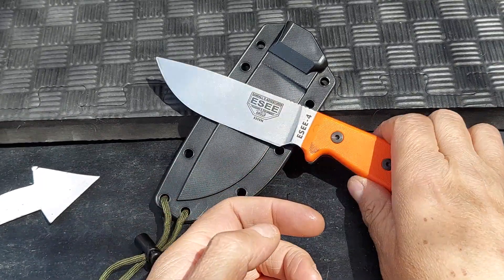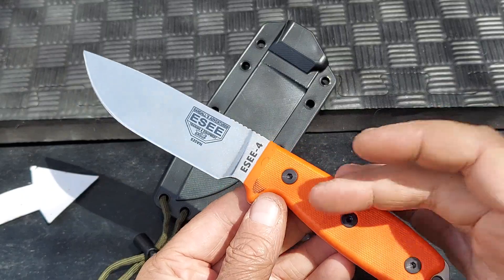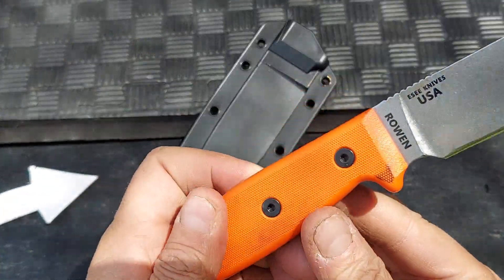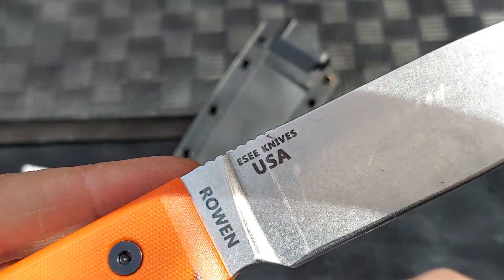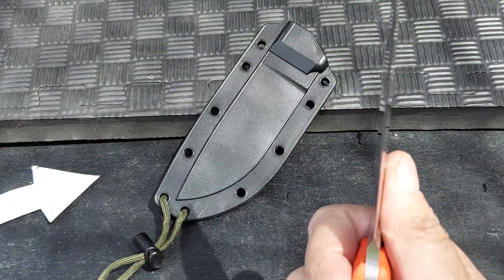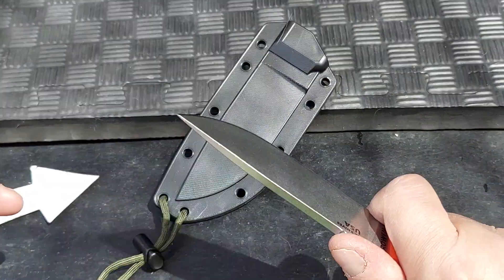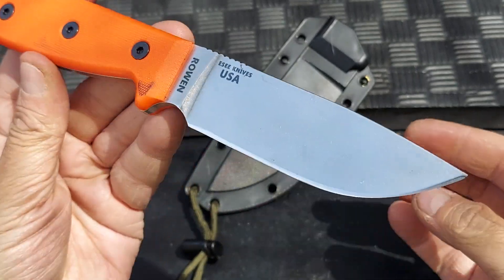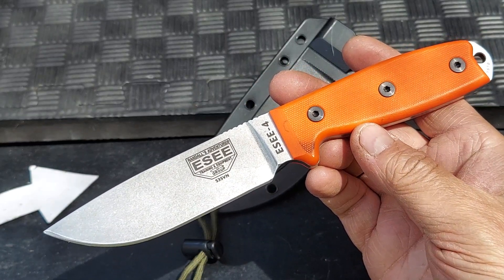Why I Bought This Rugged, Practical & Good Looking Knife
ESEE-4 Fixed Blade Knife
S35V Steel
Ambidextrous Sheath
Made in USA
Orange G10 / Flat Handle